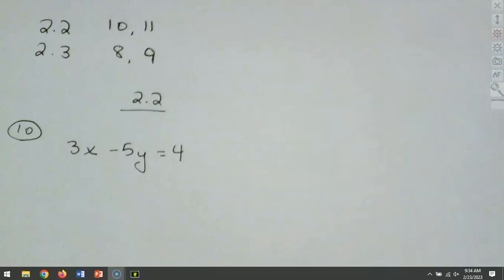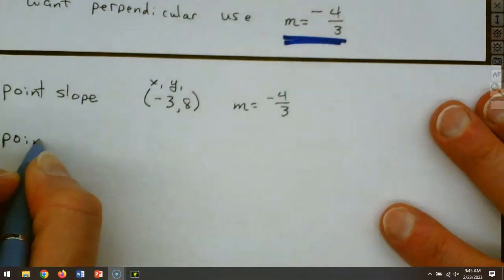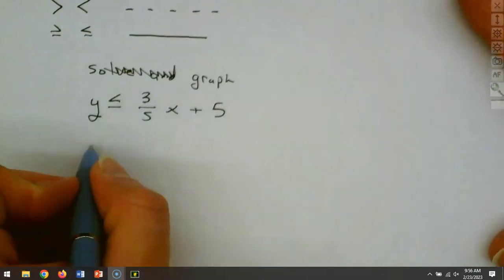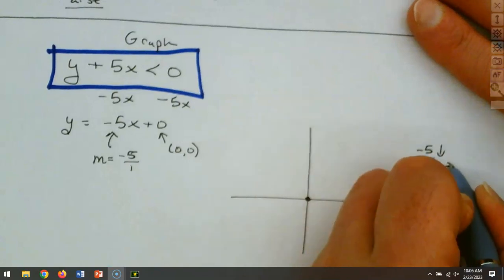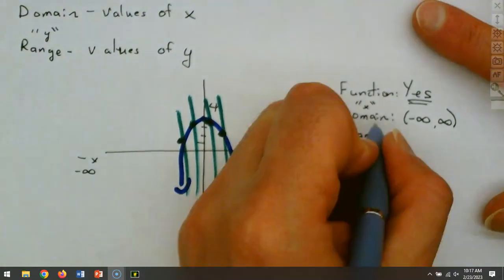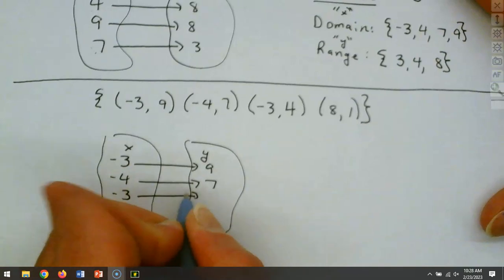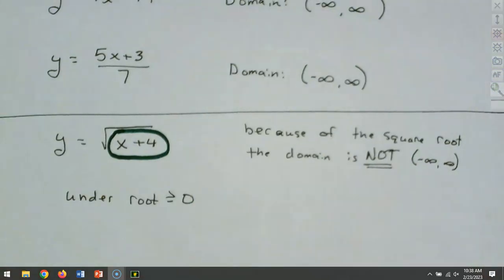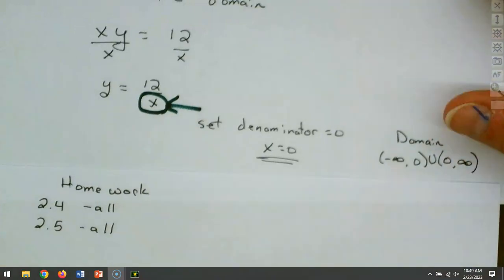Lecture Feb 23rd Intermediate